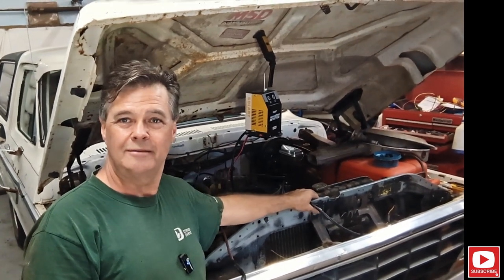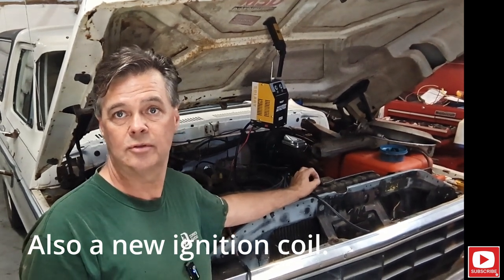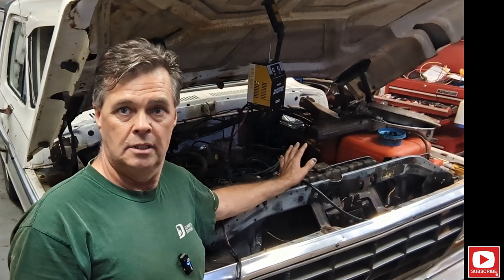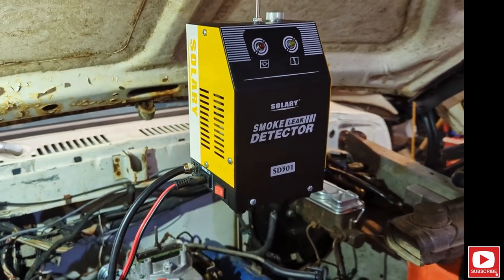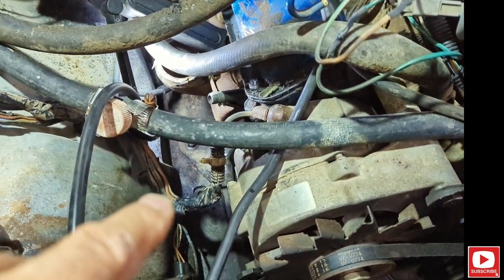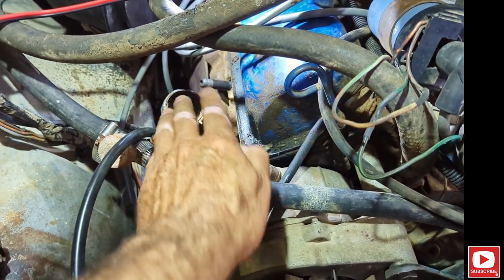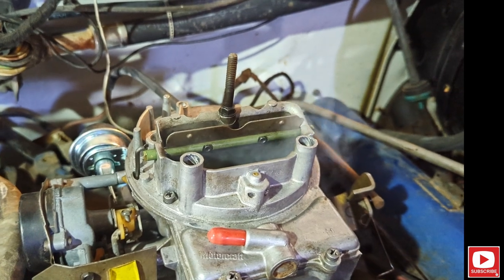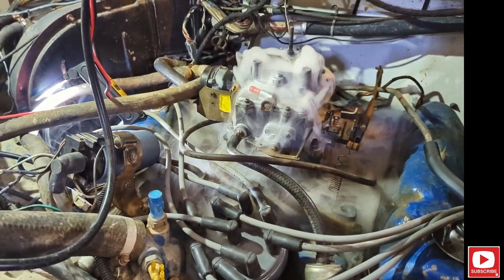Cheap Smoke Leak Detector - Checking For Jumped Timing Chain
Having some fun checking to see if the valves are closed without removing the valve cover, this is a quick easy way, using a smoke leak detector.